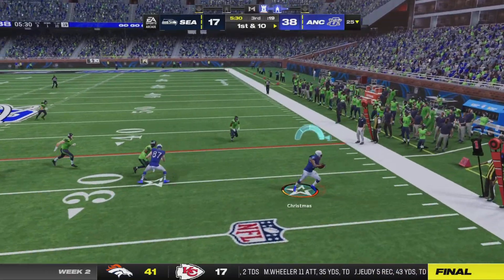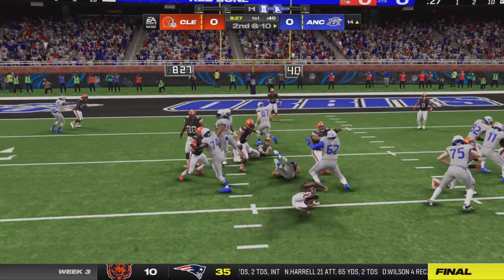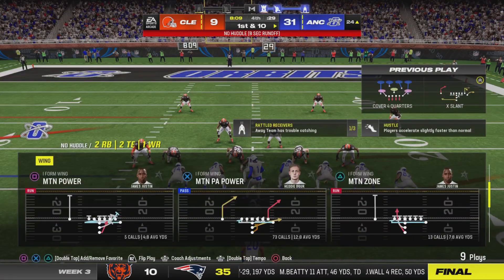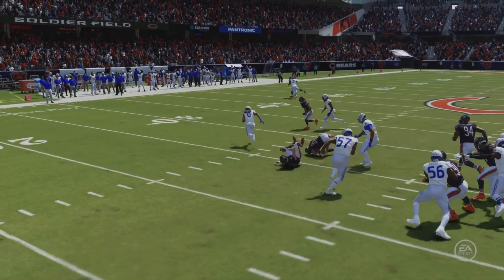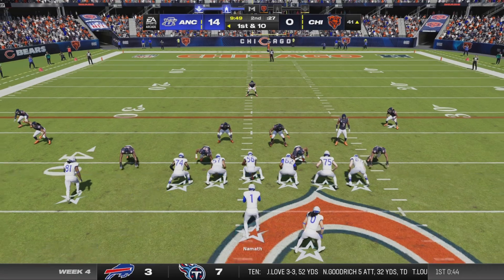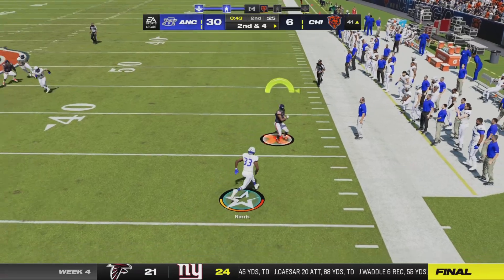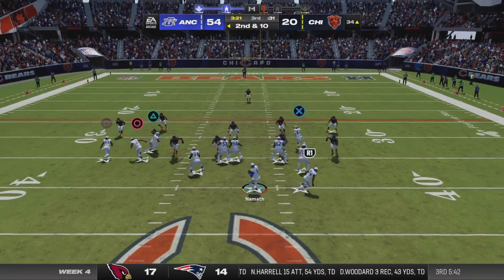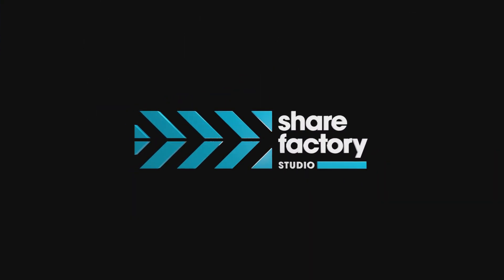Madden 24: Throwaway Clips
My play didn't go as planned